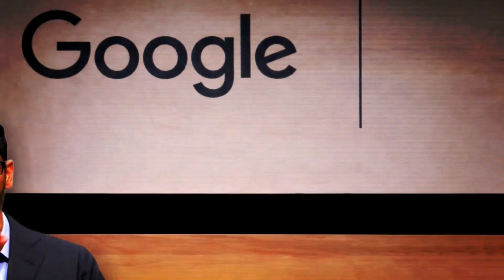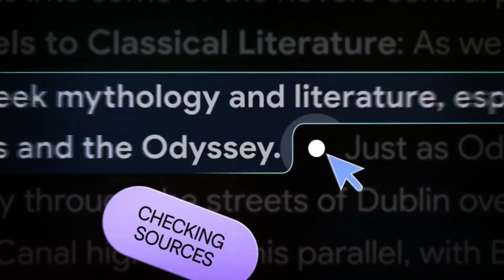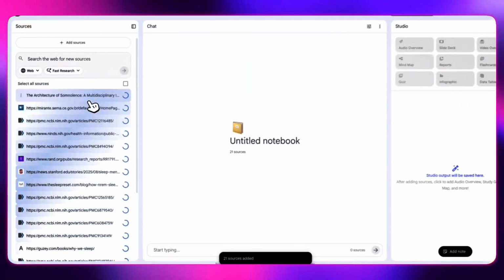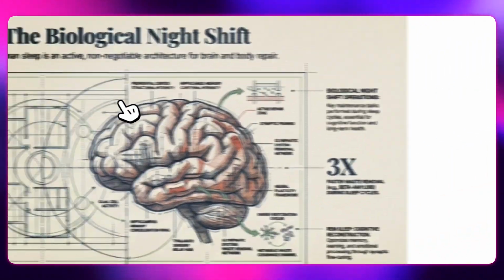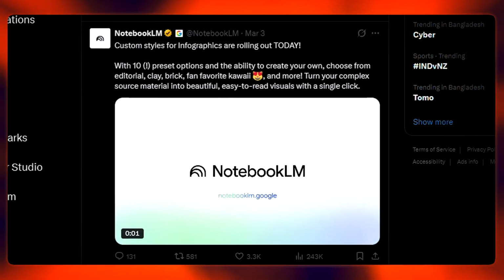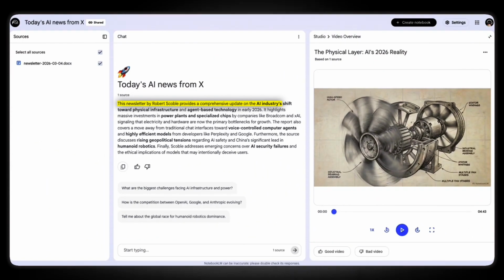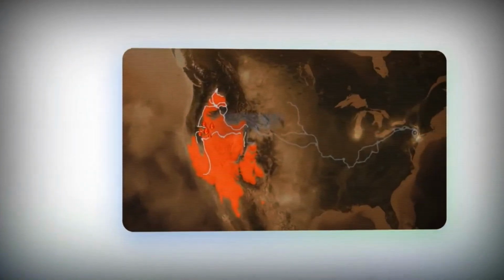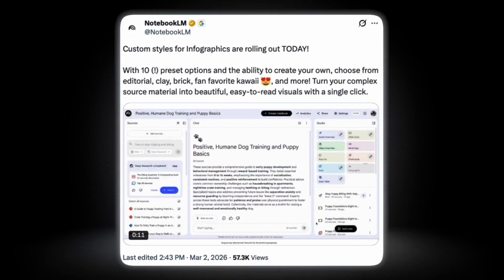NotebookLM's New Infographic Feature Is Insane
Today, we're diving into the latest "notebooklm new features", showcasing how "google notebooklm" has evolved into a powerful "ai productivity" tool.

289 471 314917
519 7148